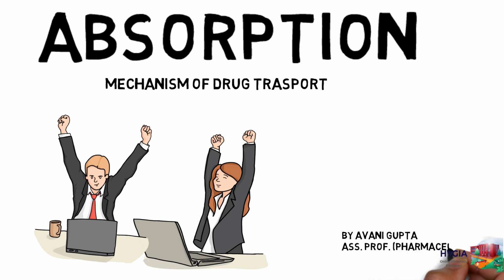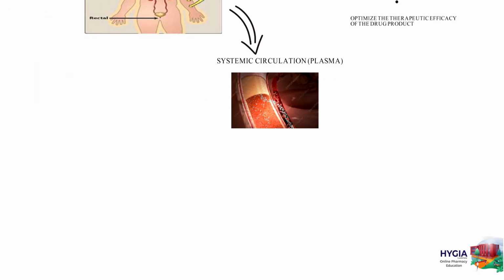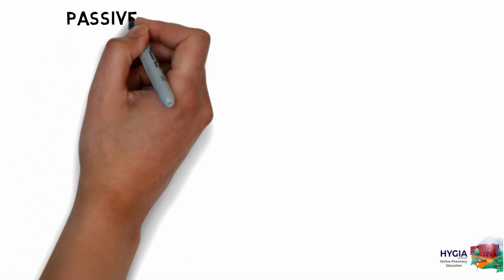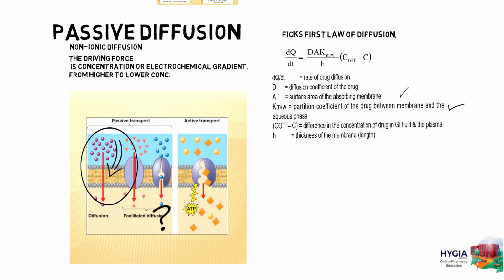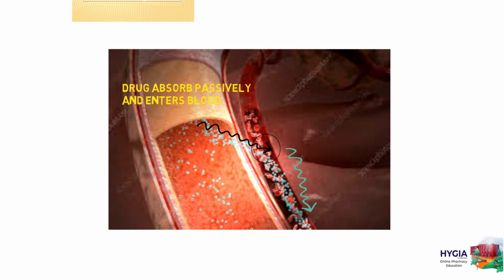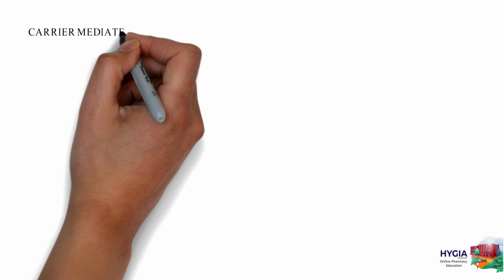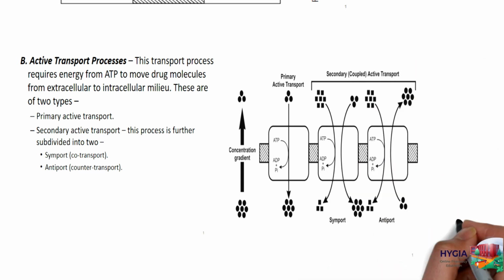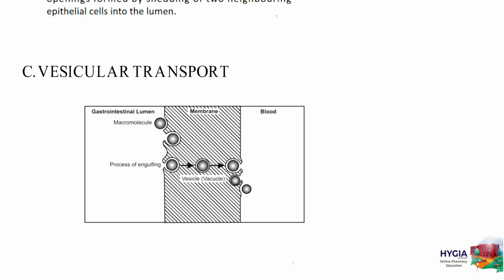Absorption: Mechanism of Drug Transport By Avani Gupta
Dear Students during COVID 19 Pandemic lockdown we will be discussing topics related to biopharmaceutics online. this video is a quick recap of topic which was already covered in class.